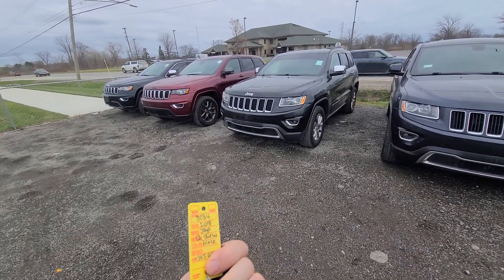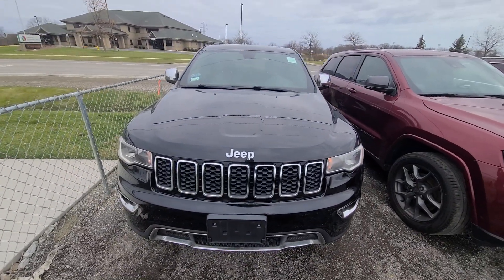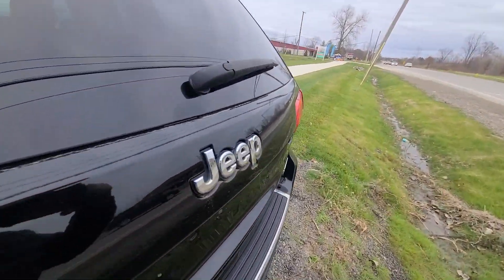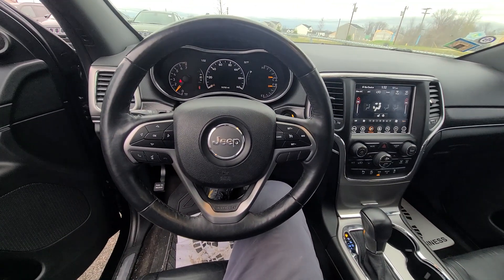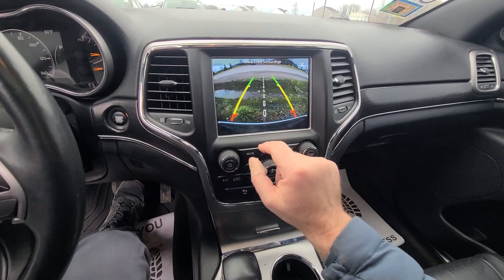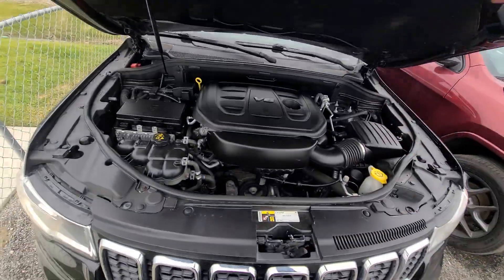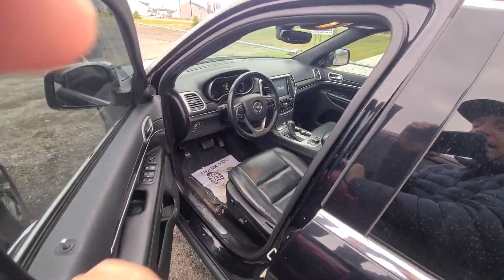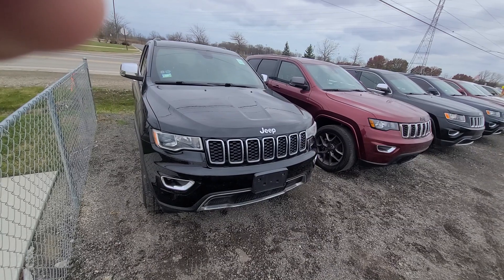8034 2018 jeep grand Cherokee